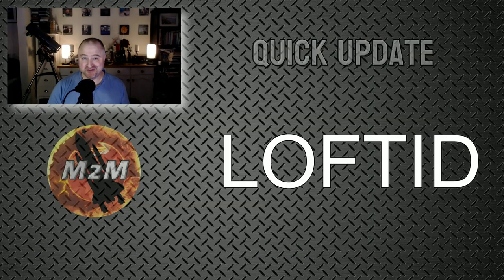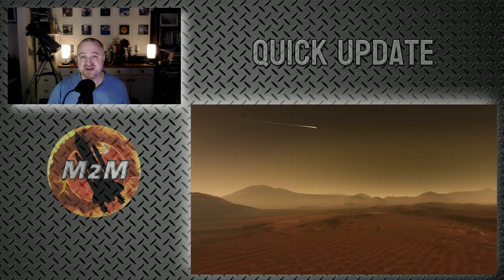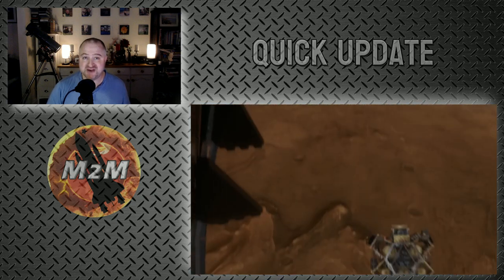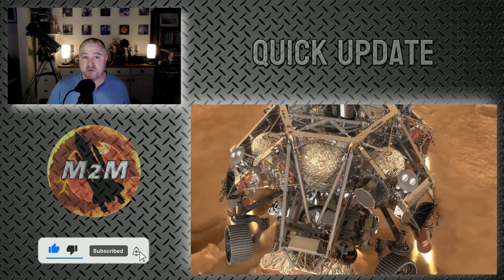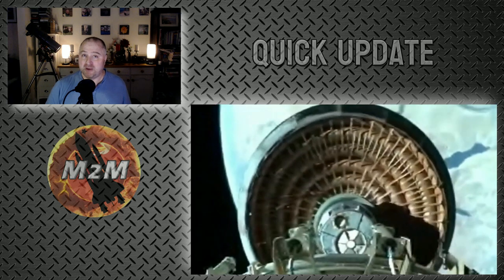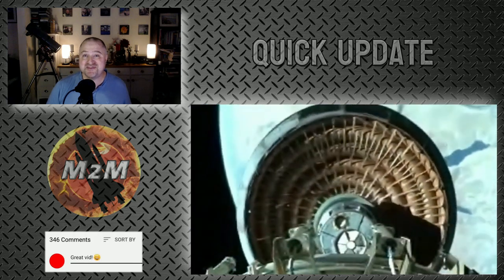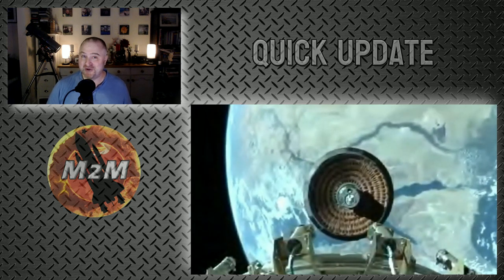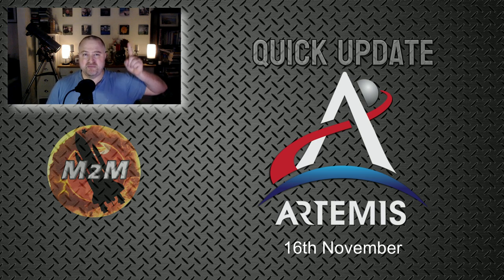Quick Update#5 | LOFTID & Artemis 1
Quick update regarding LOFTID an exciting inflatable heatshield was tested and seemed to work.  Also Artemis 1 update.